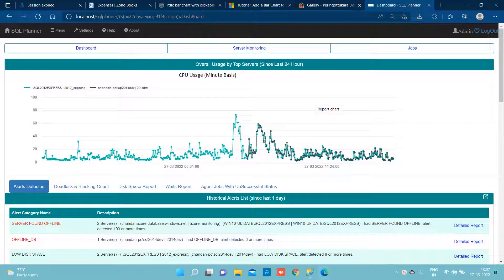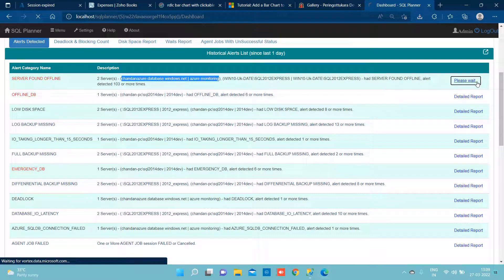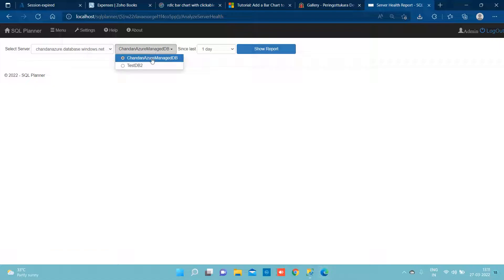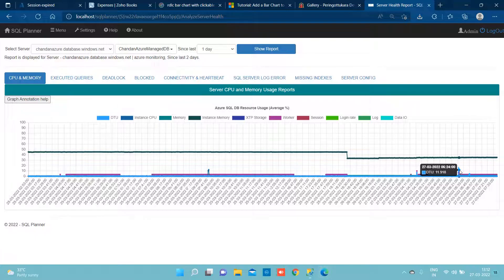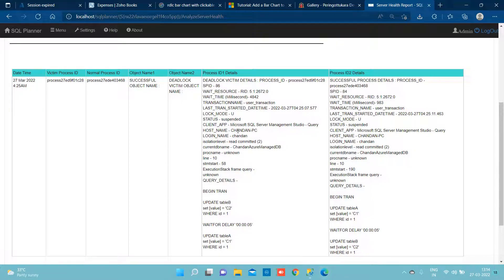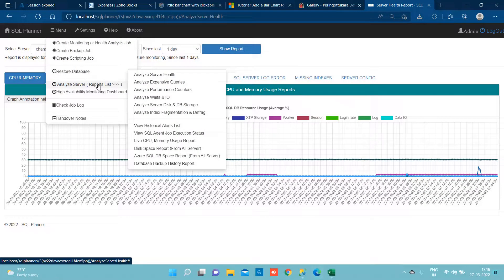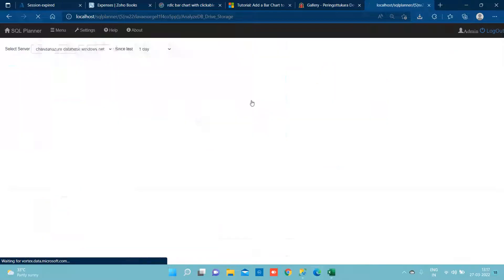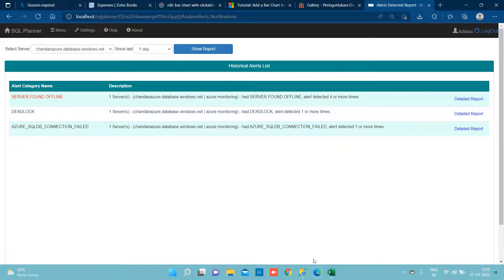Azure SQL DB Monitoring - SQL Planner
As there are lot of limitations (unavailable) if you wish to generate Azure SQL DB or PAAS SQL DB performance report.

Gone are those days, SQL Planner provides several health insight, Performance reports, Root-cause along with 20+ alerts on SQL PAAS DB as below :

1 Graph to explain DTU, Memory, Storage, IO , session , worker usage etc
 Root cause (expensive query) for High resource usage
Errors - Invalid login , throttling , deadlocks